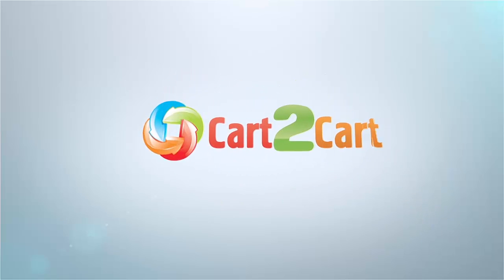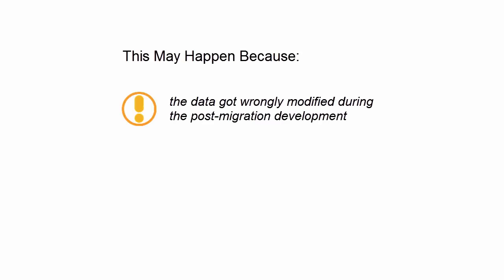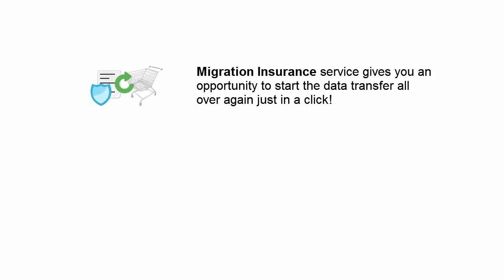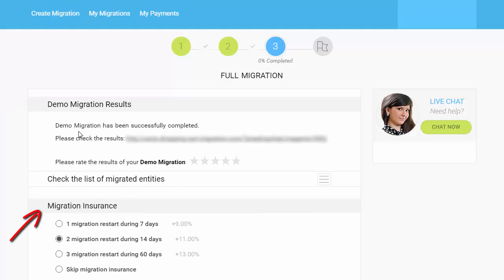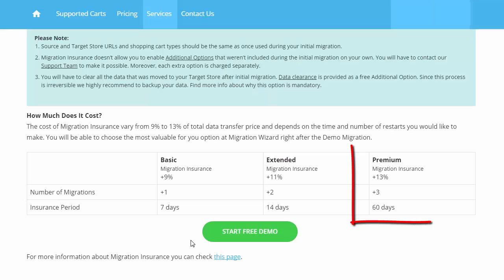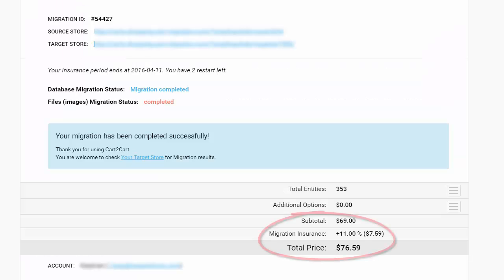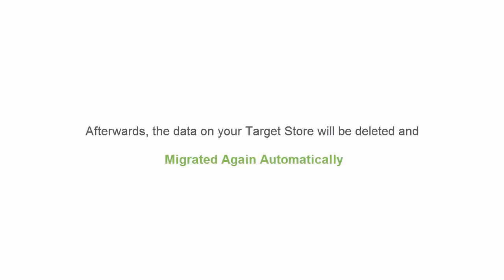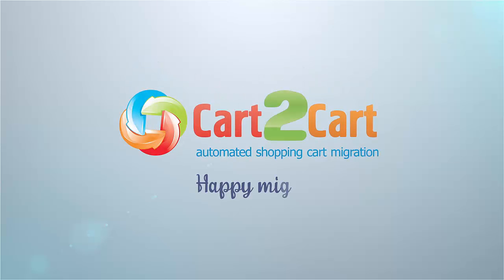What's Cart2Cart Migration Insurance Additional Service?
Migration Insurance is called to safeguard your store data from unforeseen circumstances that may lead to an inaccurate data transfer.

No matter what, Migration Insurance service gives you an opportunity to start the data transfer all over again just in a click! With no efforts at all, you’ll be able to relaunch the migration having no need to spend any additional funds. Try it out!